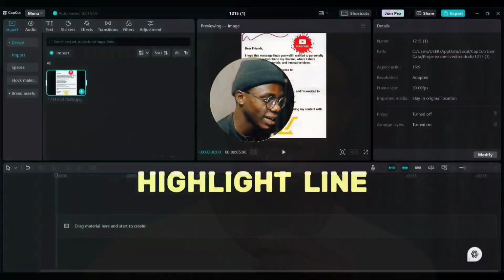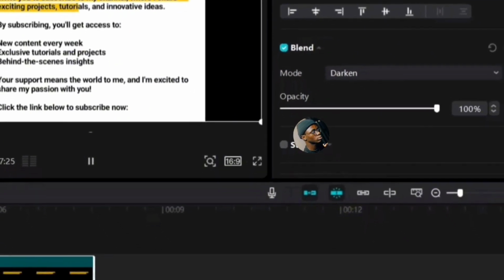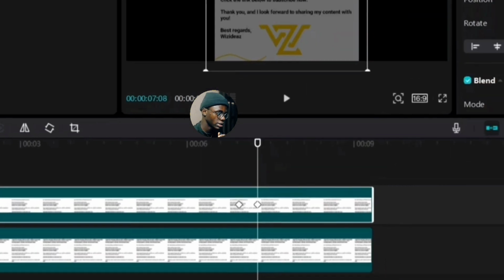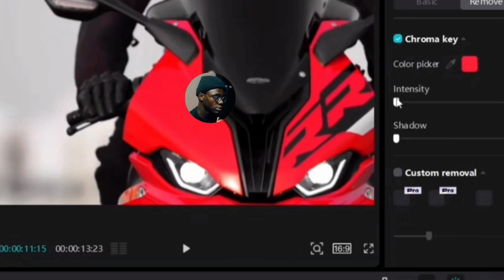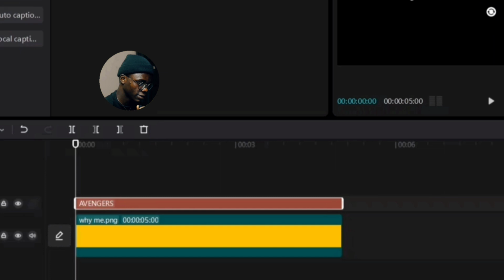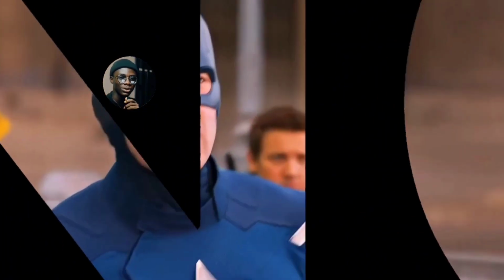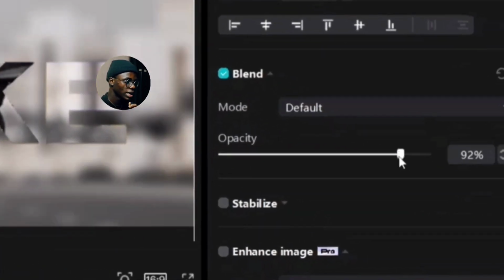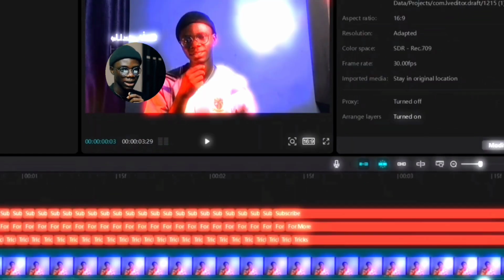7 CapCut Edits That Will Make Everyone Ask, “How’d You Do That?”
Want to take your video editing skills to the next level? This tutorial covers  must-know CapCut effects that will transform your projects into cinematic masterpieces. Whether you're a beginner or a pro, these step-by-step instructions will guide you through creating eye-catching edits, including text highlights, magnifying effects, double exposure, and more!

Here’s what you’ll learn in this video:
1. Text Highlight Effect– Make text stand out and draw attention.
2. Magnifying Effect – Add emphasis to specific sections with ease.
3. Creative Background Removal – Transform simple clips into unique visuals.
4. Motion Tracking Text – Seamlessly integrate text with moving objects.
5. Intro & Outro Text Animation – Add dynamic flair to your videos.
6. Double Exposure Effect– Combine visuals for artistic storytelling.

💡 Pro Tip: These effects are perfect for YouTube intros, social media reels, or even your next creative project.

If you're stuck waiting for the perfect video idea, don’t! Use these effects to unleash your creativity today.